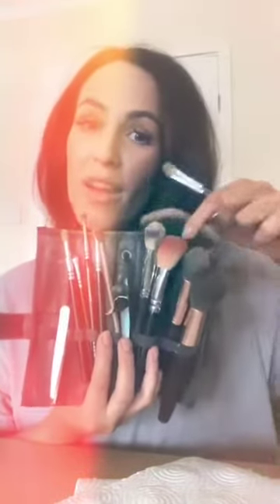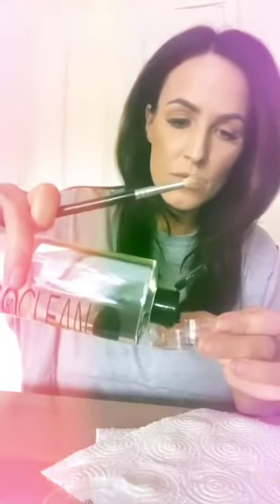THE IMPORTANCE OF BRUSH CLEANING WITH CARLY MICHELLE & ISOCLEAN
Makeup artist Carly Michelle discusses the importance of cleaning your makeup brushes.
CREDIT@carlymichellemakeupandhair